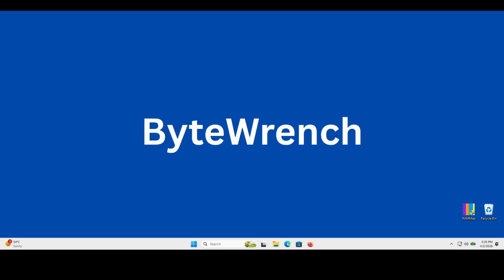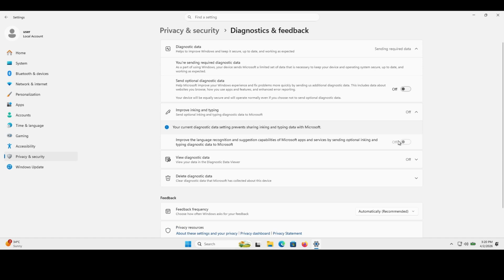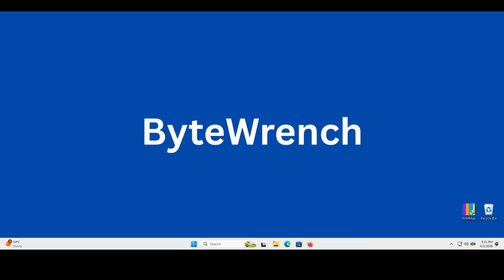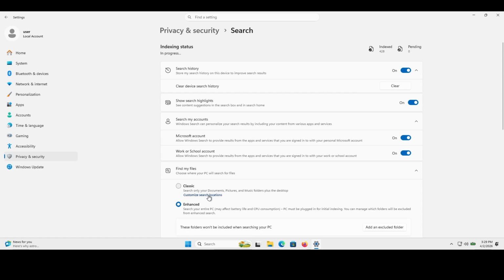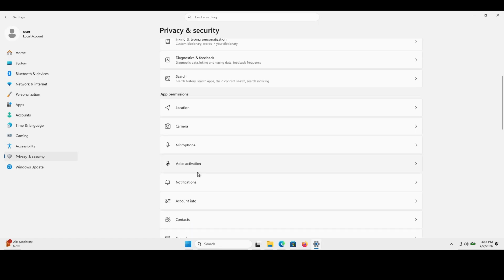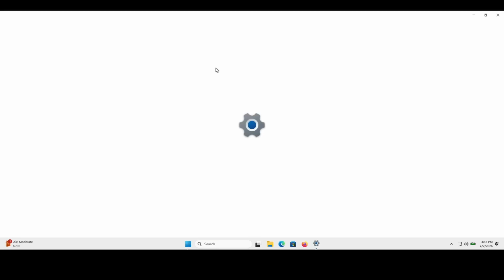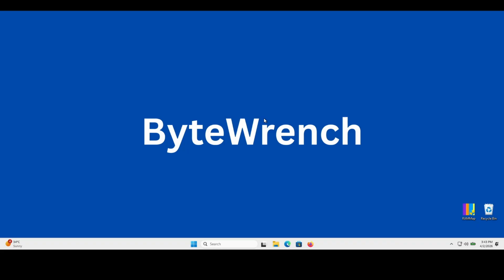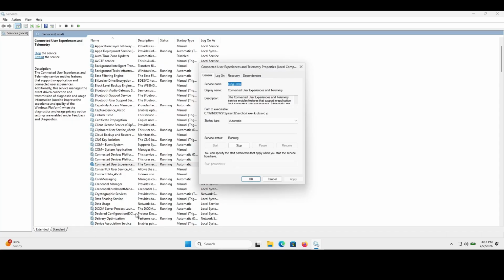Stop Windows 11 From Spying On You | Privacy Settings You Must Change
Is Windows 11 tracking your data? In this video, learn how to stop Windows from spying on you by turning off important privacy settings.

I’ll show you step-by-step how to disable tracking features like diagnostic data, search tracking, location tracking, background apps, and telemetry services.

🔧 What you’ll learn:
• Disable diagnostic data tracking
• Turn off search tracking
• Stop location tracking
• Disable background apps
• Turn off telemetry services

These simple changes will improve your privacy and keep your data safe.

Fixing Tech, One Byte at a Time 🚀